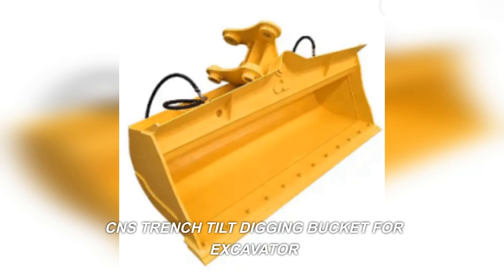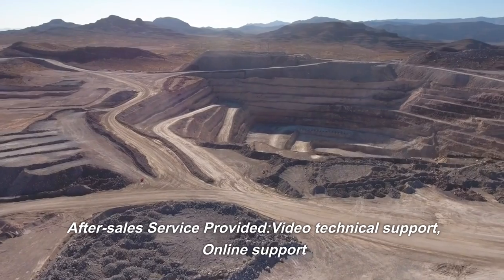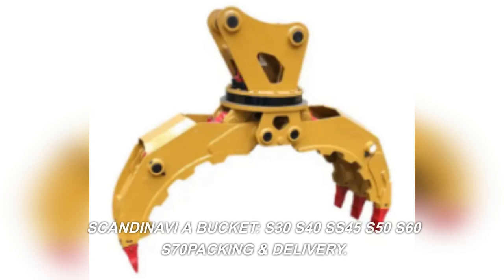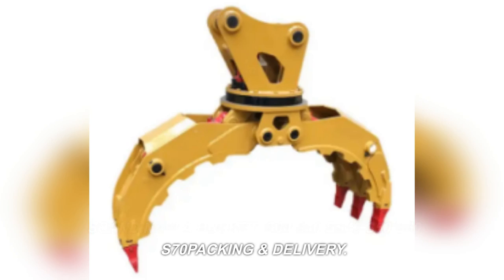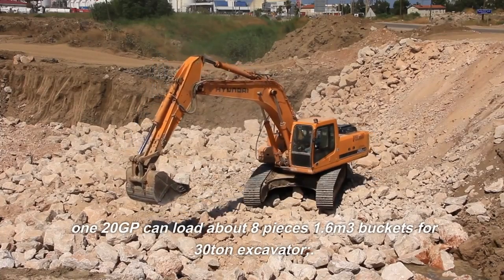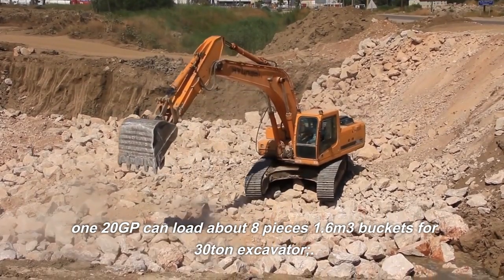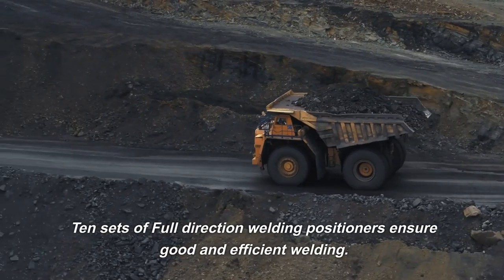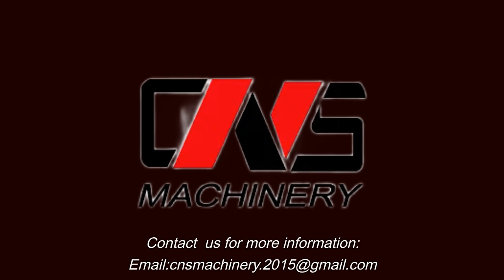Revolutionize Your Excavation: CNS 's Trench Tilt Digging Bucket for Excavator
Explore the high-performance CNS Trench Tilt DiggingBucket designed for excavators. Item No.: CNS-TB-DE98. CNS is an expert manufacturer of excavator loader bucket series, grab series, arm series, hydraulic cutter series, ripper series, compactor series, and quick coupler series products. With our rich experience in supplying directly to the top 10 excavator OEM series, trust CNS for reliable and efficient solutions.